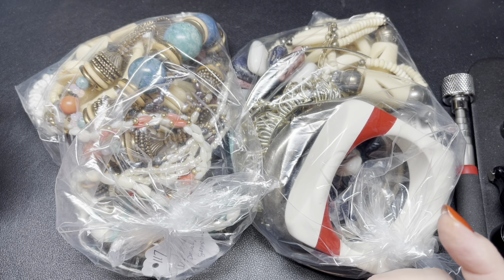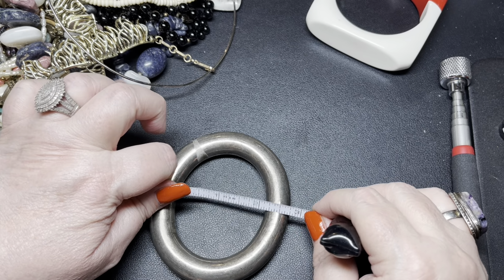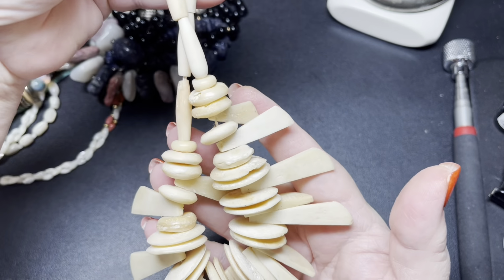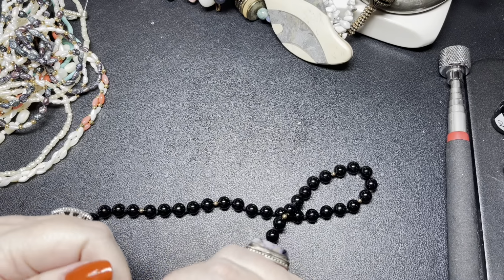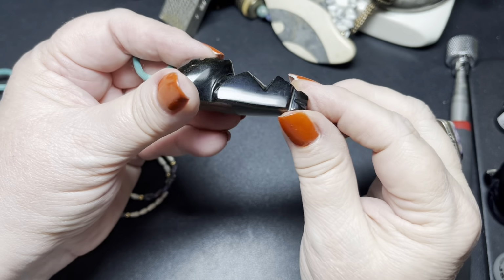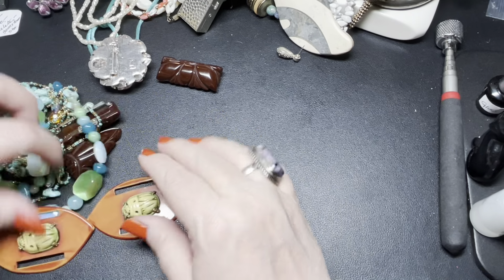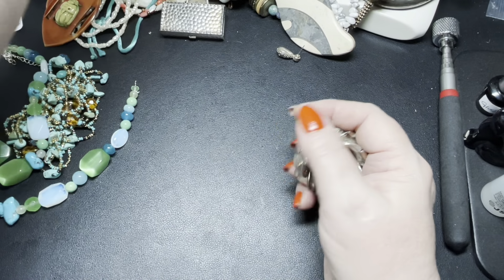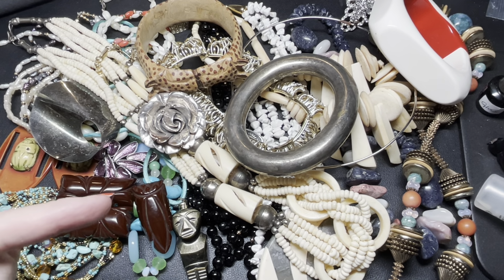Vintage.Costume Jewelry, Pearls, Bakelite & More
Come see our Vintage Jewelry Unbagging from our Local Jewelry Auction. We found Vintage.Costume Jewelry, Pearls, Bakelite & More!!

Etsy- TheVintageMouseFinds
Poshmark- @thevintagemouse

If you are first we will send you a PayPal Invoice. Shipping is $6 in the US under a pound, if over or outside the Us it is based on how much it weighs and where you are located. SUPER Easy! No orders are taken from the comments of each video.